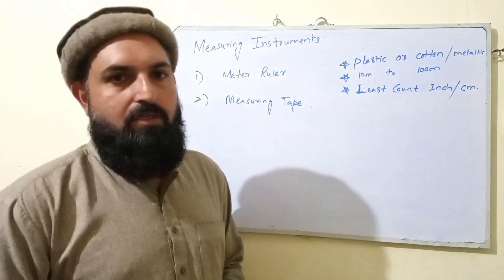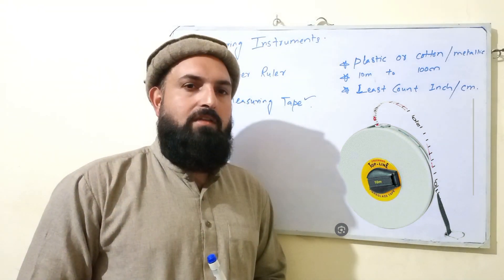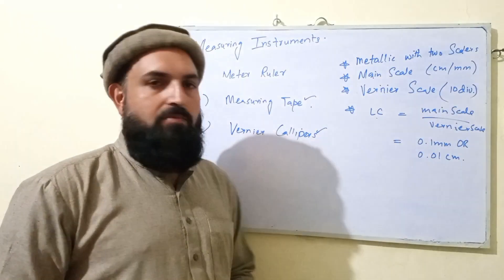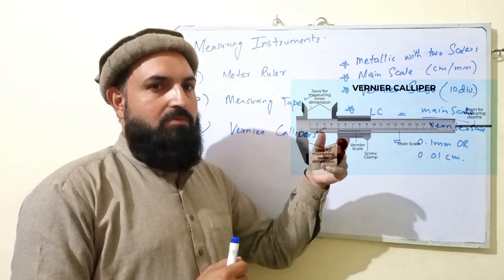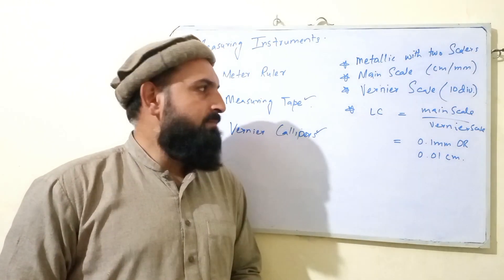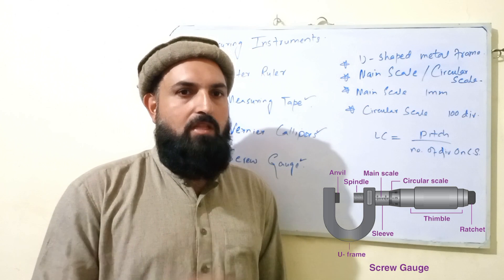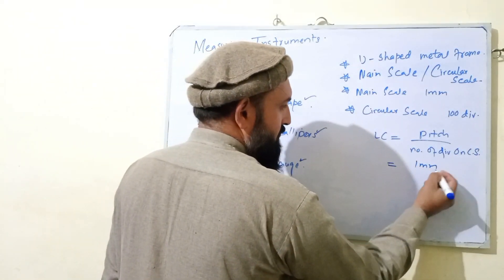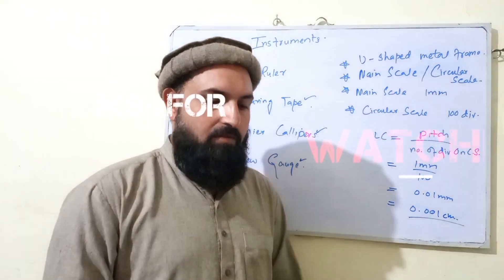Measuring Instruments Ch 01 Lesson 1.6a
in this video we are going to discuss about commonly used instruments which are used to measure length distance etc.
i.e.
 meter ruler
measuring tape
vernier callipers
screw gauge
each and every instruments have their own benefits as well as limitation. limitation of a instruments is its least count.